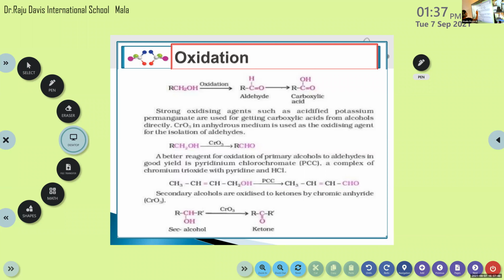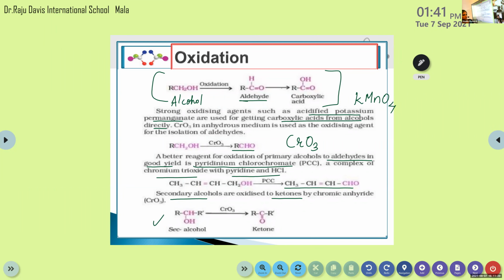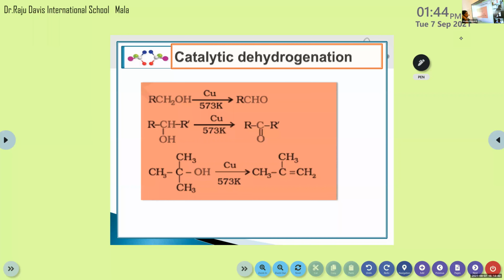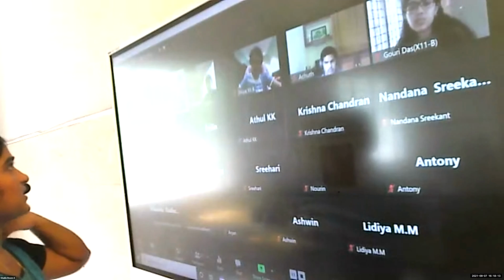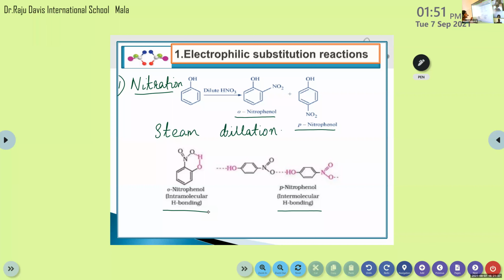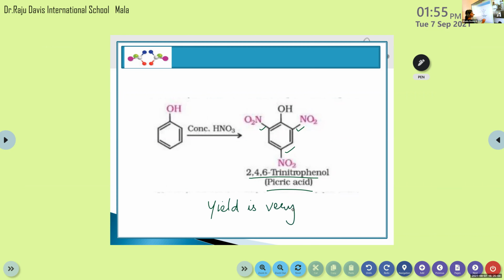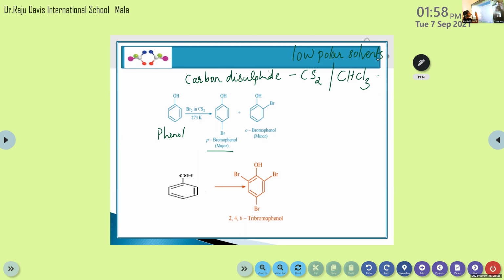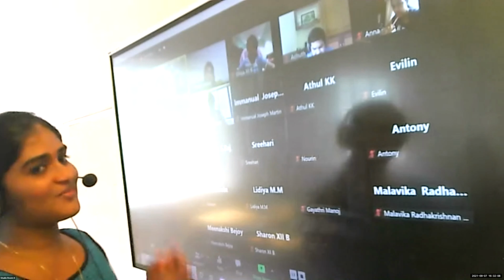Dr.Raju Davis International School | CLASS 12 CHEMISTRY | 07-09-2021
CLASS 12 CHEMISTRY  REACTIONS OF PHENOL